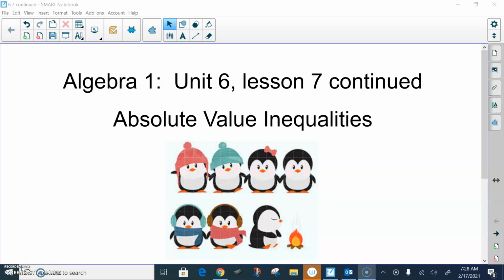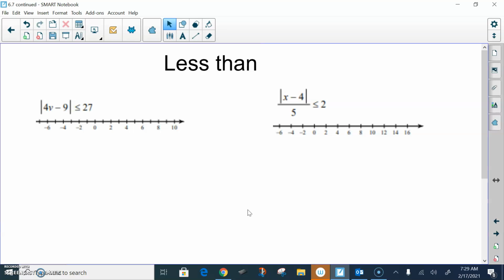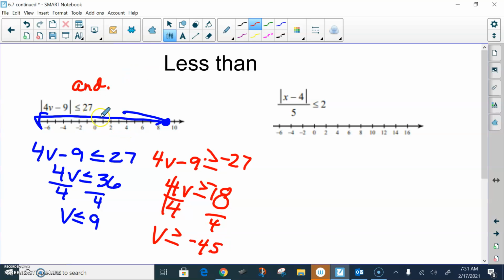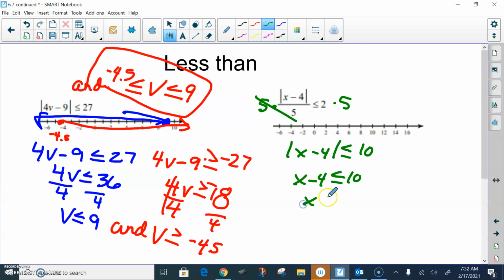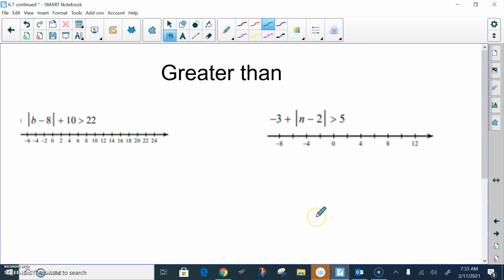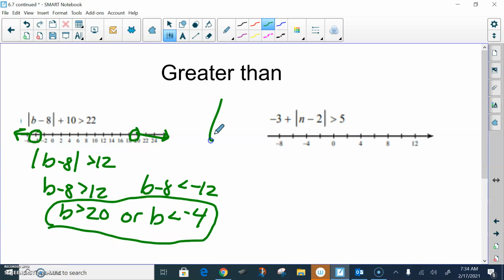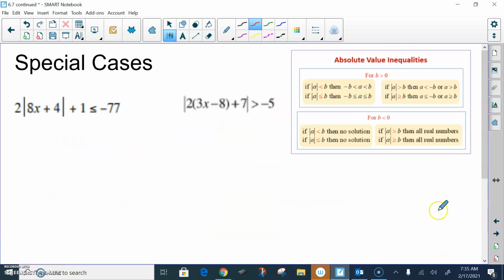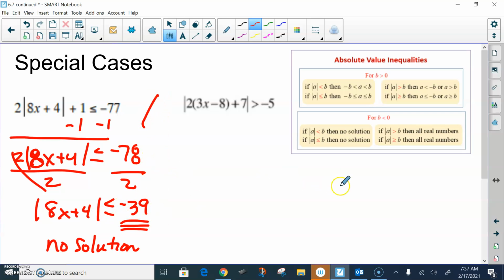algebra 1: 6.7 part 2